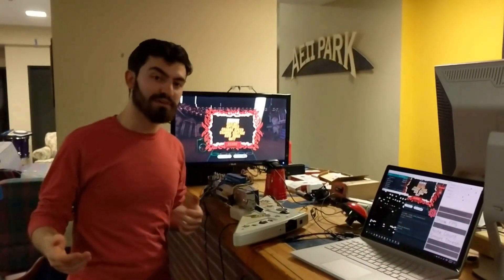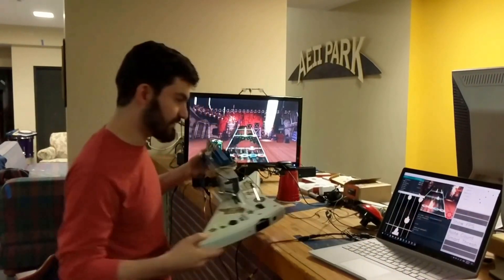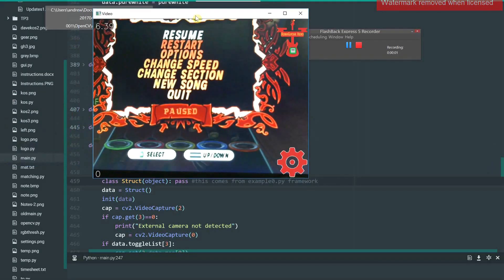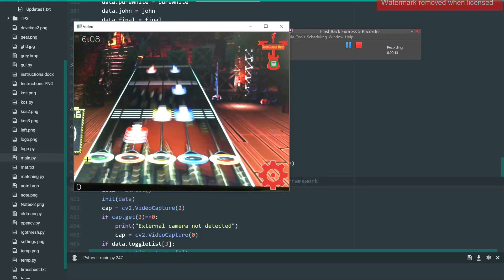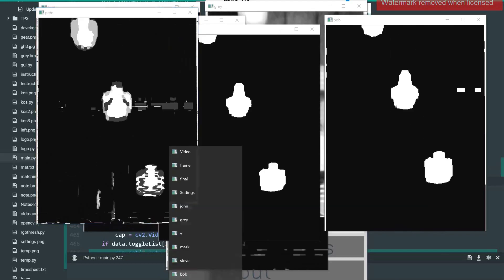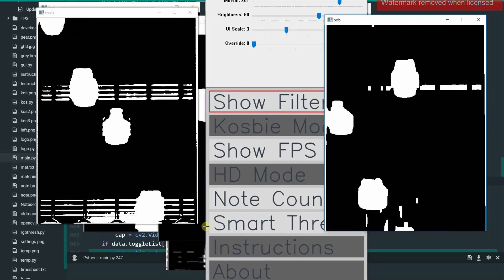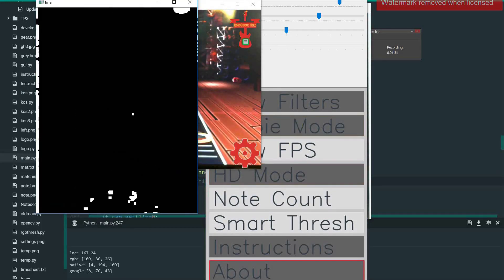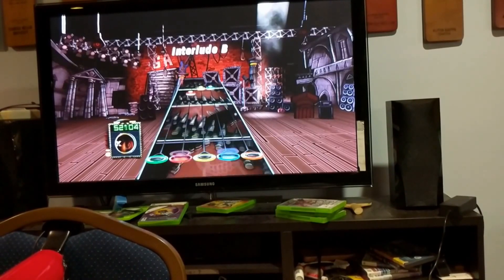CMU 15-112 Term Project: RoboGuitar Hero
I'm pretty bad at Guitar Hero, but I'm not going to let that stop me from beating everyone else*.

*It still won't beat Jordan or Matt but with a better camera and code written in C instead of Python, it probably could